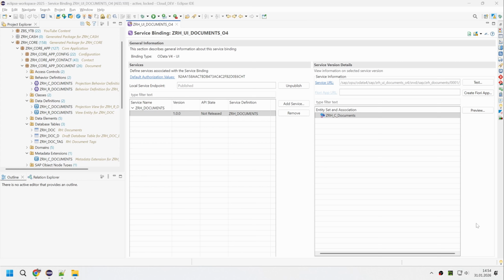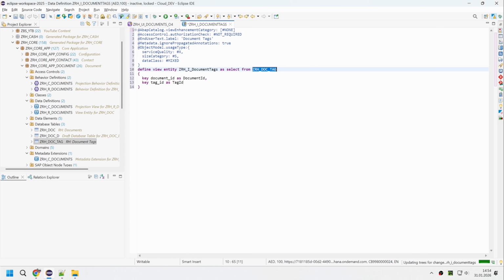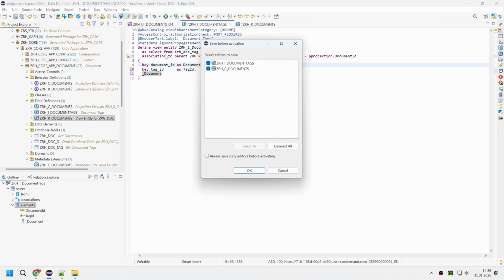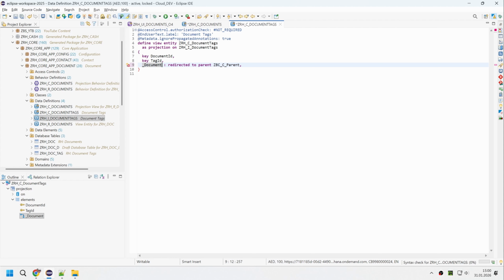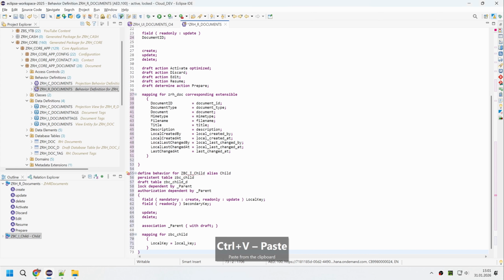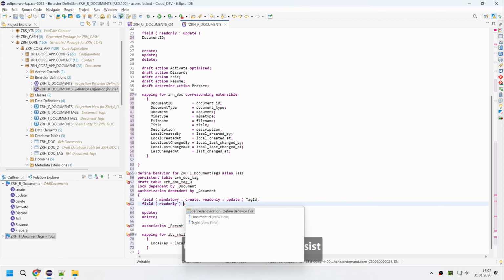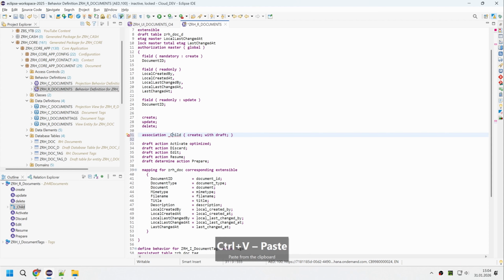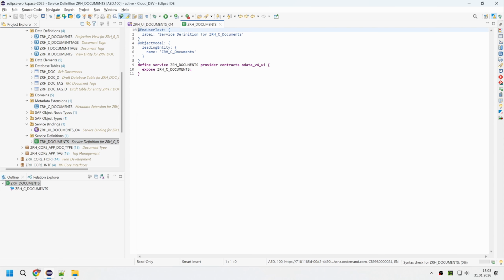Recycling-Heroes - New entity (Document)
After generating the app, the actual development phase begins. The app needs to be adapted and expanded for our use in order to meet our specific requirements. Therefore, we are extending the data model with a new entity.

Chapters:
0:00 - Intro
0:27 - Entity
2:12 - Behavior
3:48 - Service
4:05 - Summary
4:28 - Outro